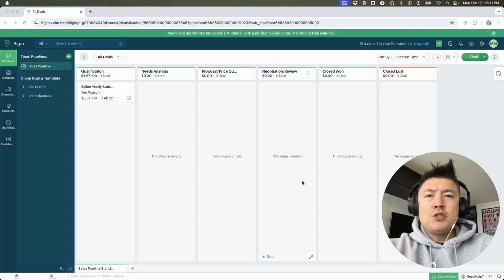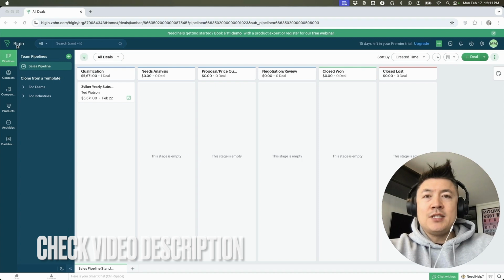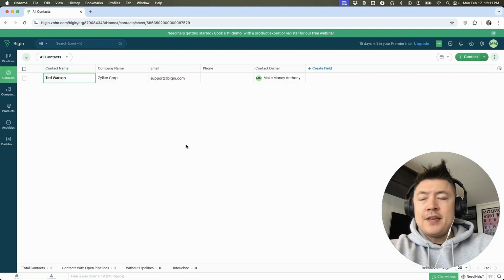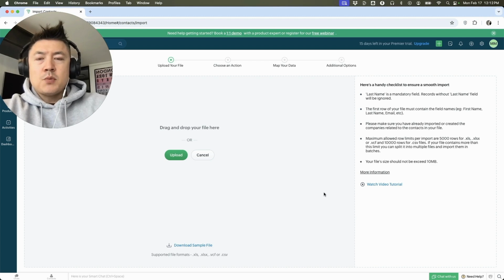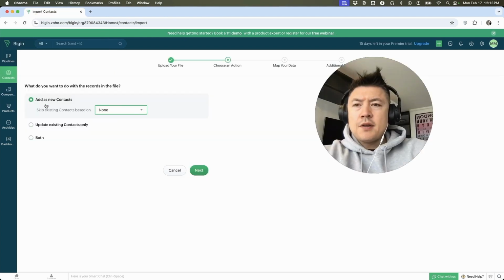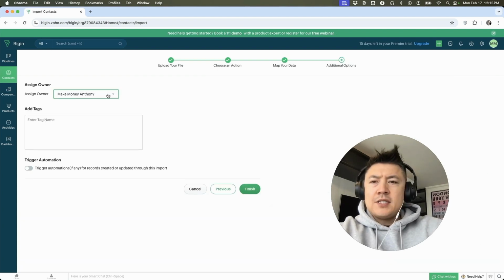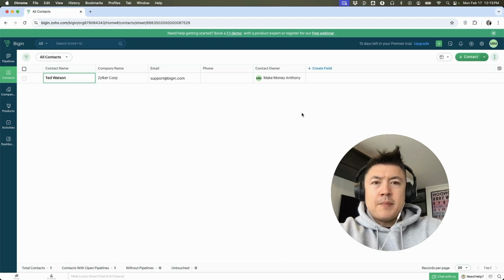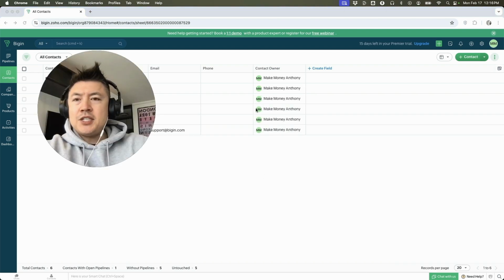✅ How To Import Upload Contacts To Bigin CRM🔴